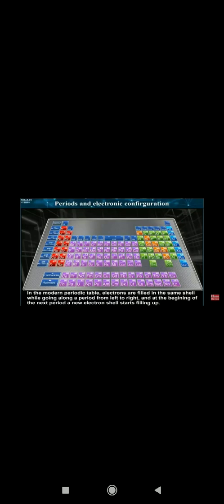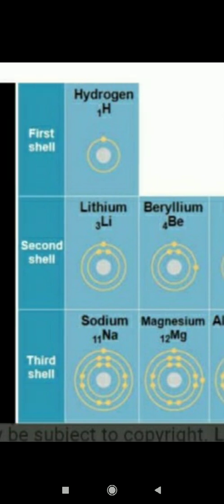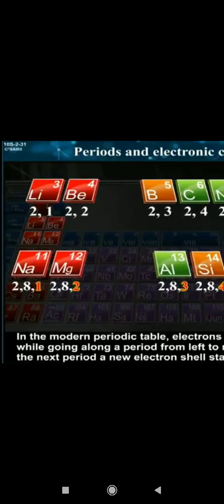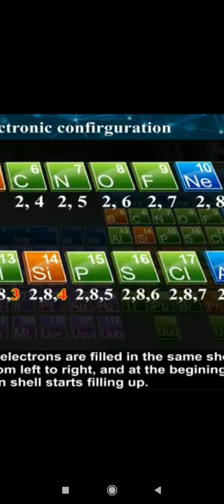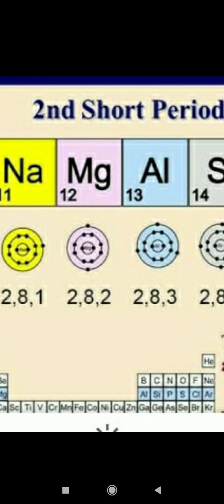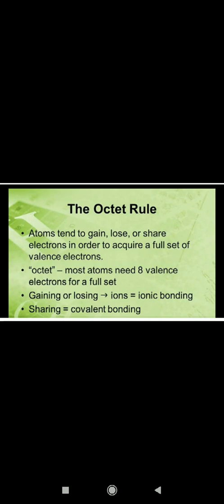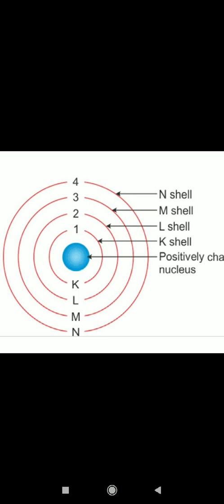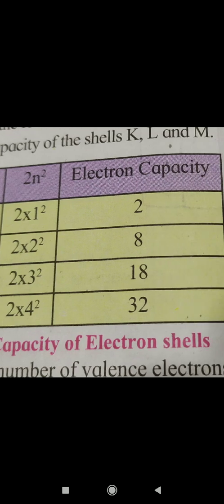Periods & electronic configuration